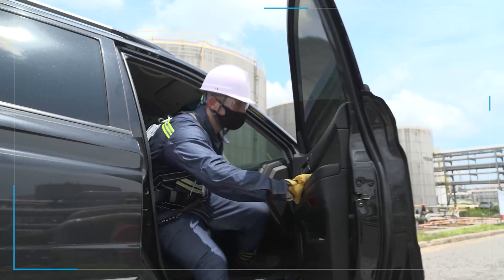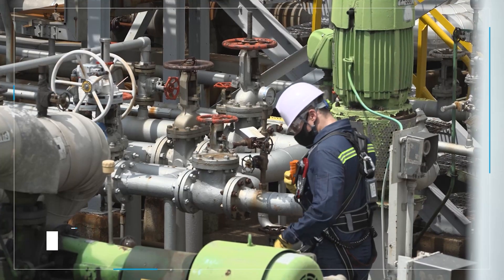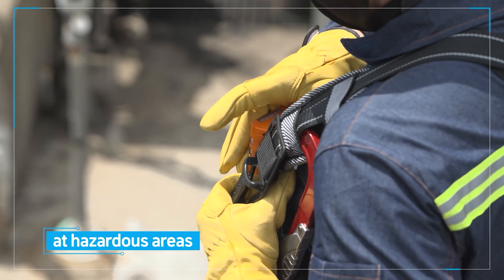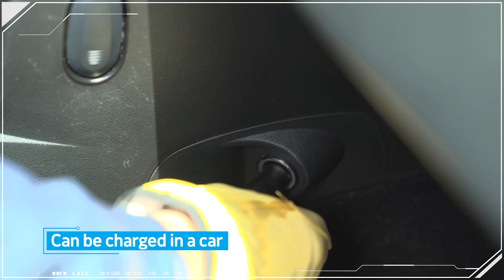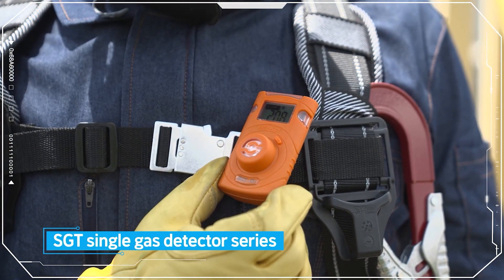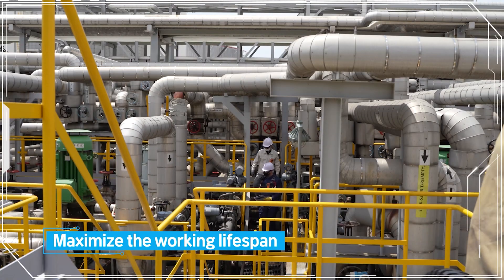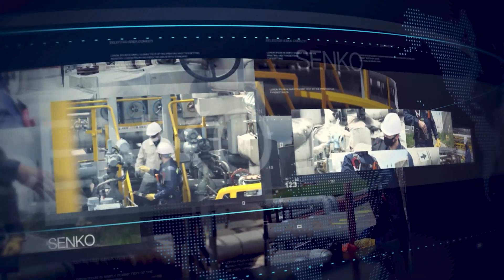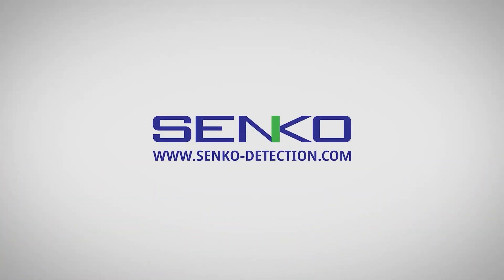Gas Detector Saves Your Life｜MGT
Maintenance-free, Disposable Multi Gas Detector [MGT]

SENKO

- Find the Best Korean Products on the B2B Online Exhibition!
🙌🏻 Meet a variety products with our KBIZ.